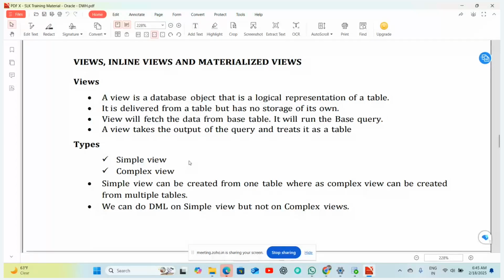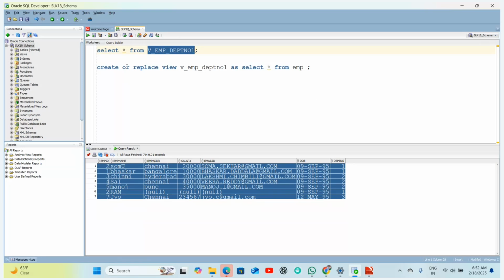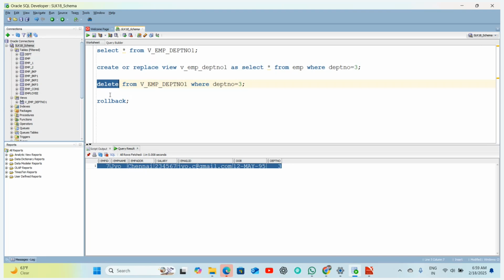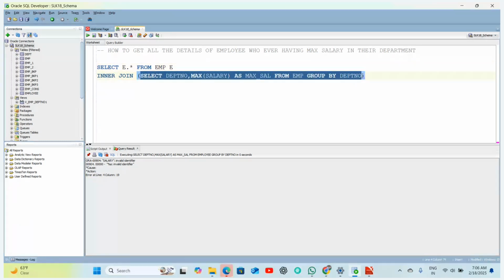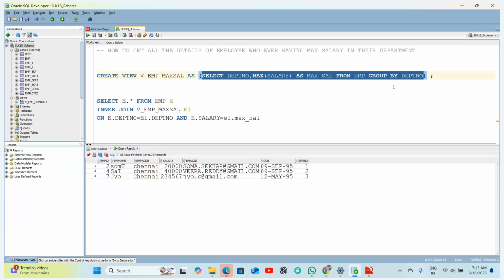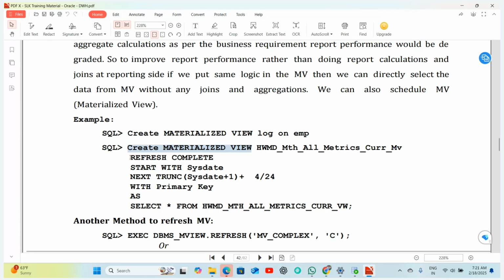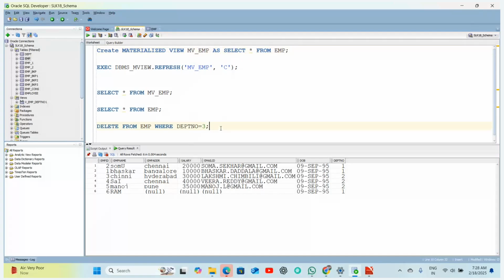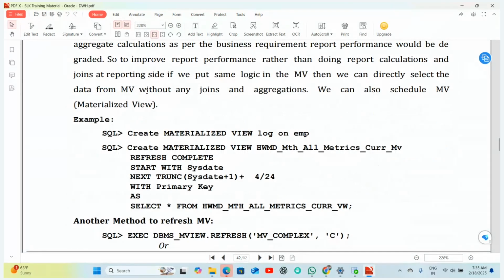SLK_18 12 Views